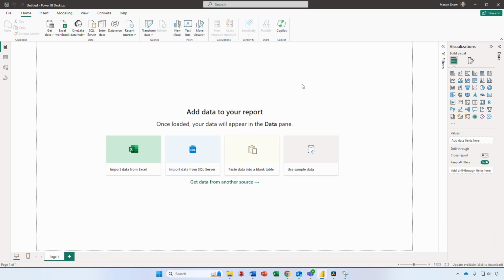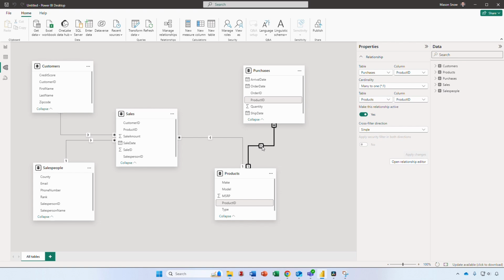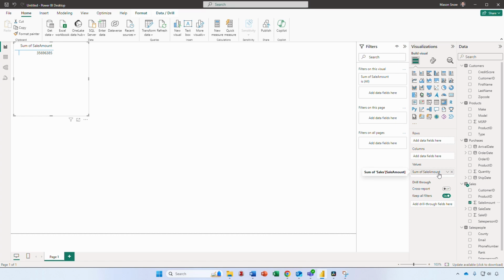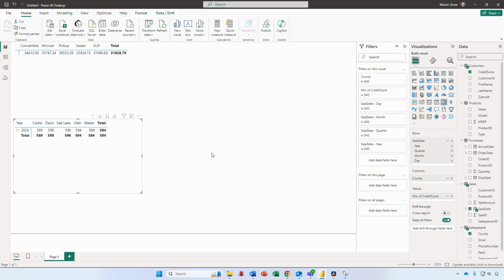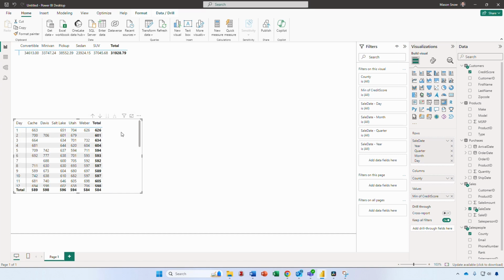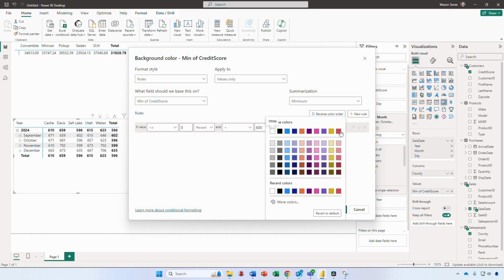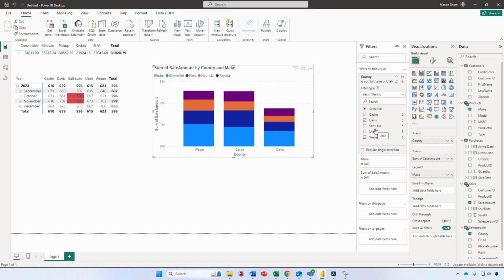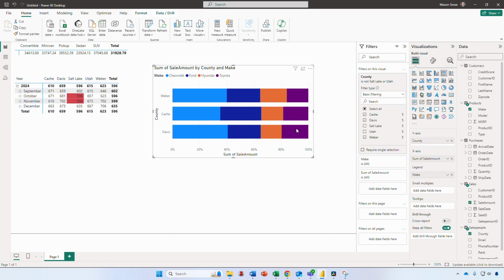Building Visuals 1